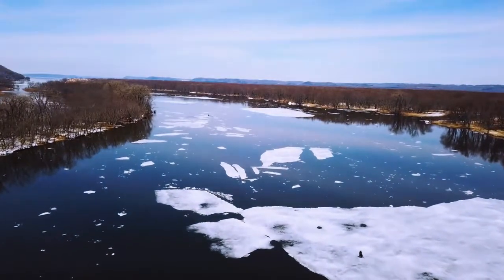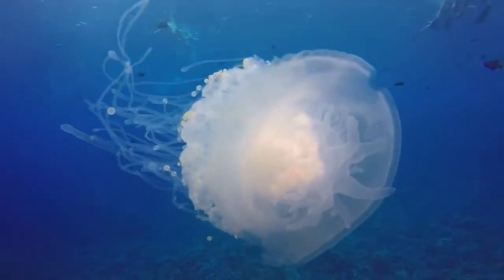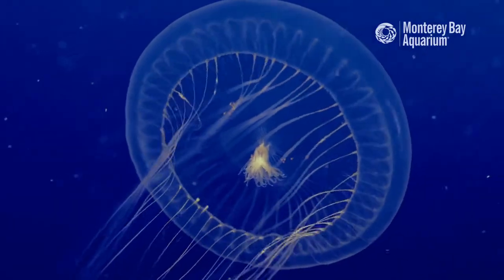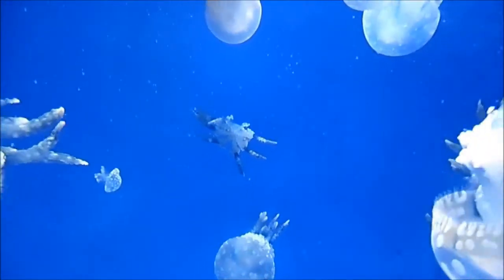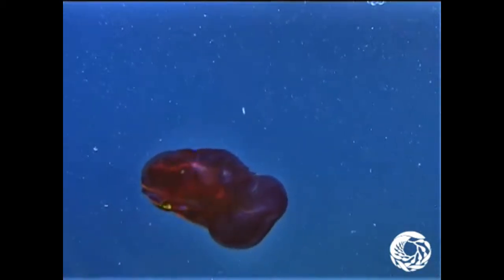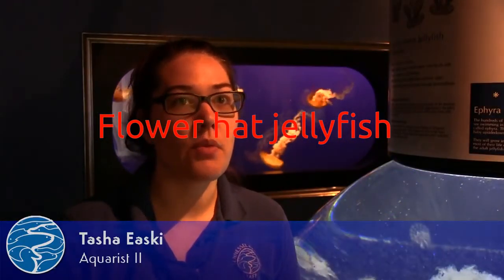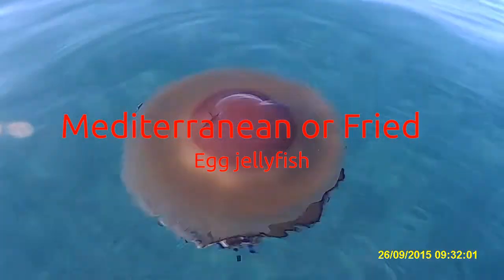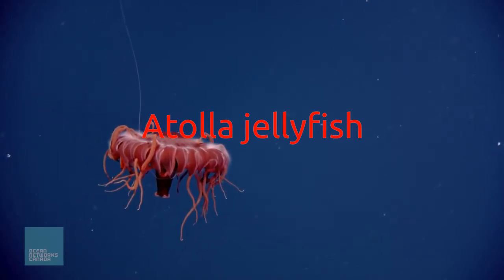Top 9 Extraordinary & Rare Jellyfish Species- I Challenge You Didn't Know About Species